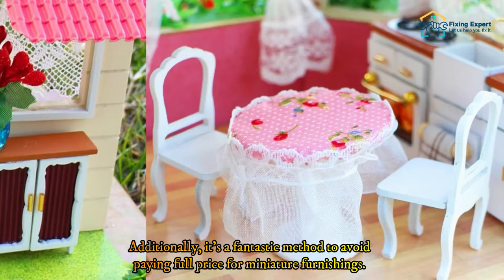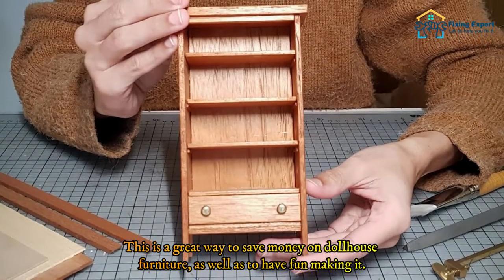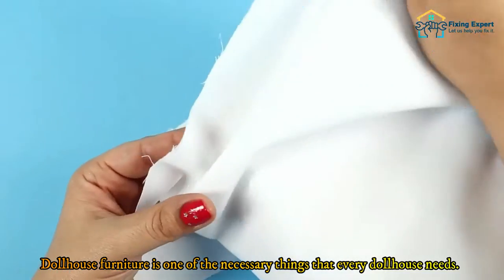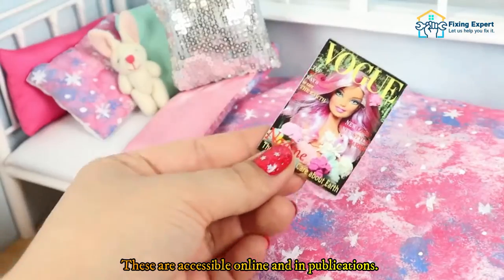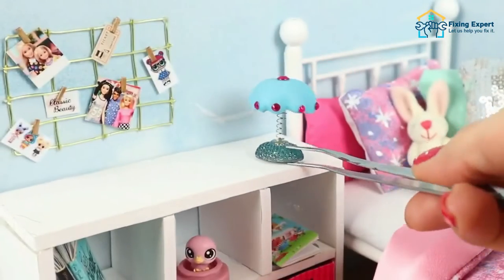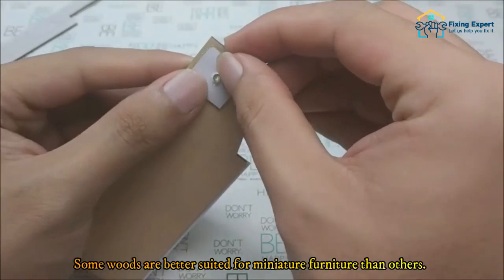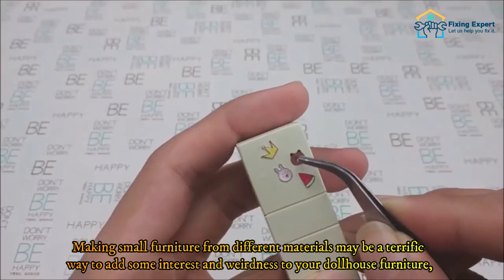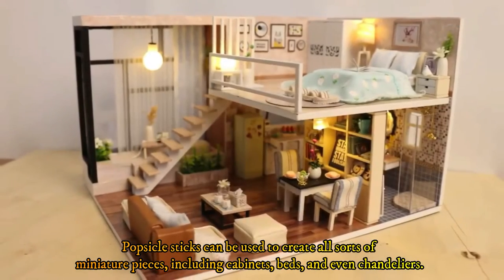How To Make Dollhouse Furniture? | Simple & Easy Tutorial 2024 | Fixing Expert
Distinctive Ways To Make Dollhouse Furniture

Making dollhouse furniture is a fun and rewarding hobby. It can be a great way to use your creativity to make something unique and special. Additionally, it's a fantastic method to avoid paying full price for miniature furnishings.

There are a few things you should be aware of before beginning if you've never made miniature furniture before. We'll give you a brief overview of all the materials, equipment, and techniques you'll need to construct dollhouse furniture in this post.

Read on for all the information you need if you're ready to start building miniature furniture.

1. Make Dollhouse Furniture Cheaply And Easily With Jenga!

Jenga is a game that is normally played with wooden blocks. However, you can also use Jenga to make dollhouse furniture! This is a great way to save money on dollhouse furniture, as well as to have fun making it.

To make dollhouse furniture with Jenga, you will need:

- Jenga blocks
- A saw
- A drill
- Paint
- Dollhouse furniture (e.g. chairs, tables, beds)

First, use the saw to cut the Jenga blocks into the desired shape. Then, use the drill to make holes in the blocks. Next, paint the blocks. Finally, assemble the furniture according to the instructions.

2. Make Dollhouse Furniture By Using Cardboard Or Even Paper!

Dollhouse furniture is one of the necessary things that every dollhouse needs. It can be anything from a bed to a chair to a table. Making miniature furniture doesn't necessarily have to be expensive, despite popular belief. You can actually make quite a lot of it yourself out of materials like cardboard or even paper.

Here are some instructions for creating your own cardboard or paper dollhouse furniture. You can save a lot of money and have fun while doing it with a little bit of work.

1. To begin, look for some reliable templates for the furniture you intend to construct. These are accessible online and in publications.

2. Trace your templates onto some cardboard or paper once you have them.

3. From the cardboard or paper, cut out the furniture parts.

4. After all of your parts have been cut out, you may put them together by taping or glueing them.

5. You may even add strength by covering the bottom of your furniture with a piece of cardboard.

3. Make Miniature Furniture From Wood.

Dollhouses are wonderful toys that can inspire hours of imaginative play. If you have a dollhouse, you might be wondering how to make the furniture for it. After all, dollhouse furniture can be quite expensive to buy.

Never fear! It is actually quite easy to make dollhouse furniture from wood. With a few tools and some basic woodworking skills, you can make beautiful furniture for your dollhouse that will last for years.

1. Turn small pieces of wood into intricate miniature furniture with this easy-to-follow guide.

2. With a little bit of patience and some basic woodworking skills, you can create beautiful miniature furniture that is perfect for dollhouses, train sets, or other small scale projects.

3. The next step is to find the right type of wood. Some woods are better suited for miniature furniture than others.

4. Once you have the wood, you will need to cut it into the correct size and shape.

5. Then, you can sand and paint the wood to create the furniture piece that you desire.

With this guide, you can learn how to make miniature furniture that is both unique and stunning. So get started today and see what you can create!

4. Make Miniature Furniture From Other Materials – A Few More Small Ideas

Making small furniture from different materials may be a terrific way to add some interest and weirdness to your dollhouse furniture, even though it's not the most obvious undertaking. You can use anything from recycled tins to Popsicle sticks to create small pieces of furniture that are perfect for vignettes and dioramas.

Here are a few more ideas for making miniature furniture out of other materials:

-Tiny bottles can be turned into tiny chairs with a little bit of creative wire work.
-Chopsticks can be glued together to create all sorts of small furniture, from chairs and tables to beds and cribs.
-Popsicle sticks can be used to create all sorts of miniature pieces, including cabinets, beds, and even chandeliers.